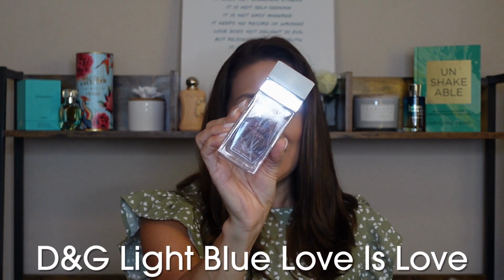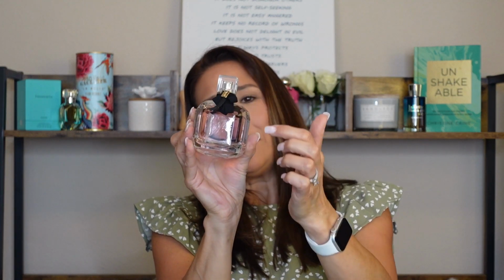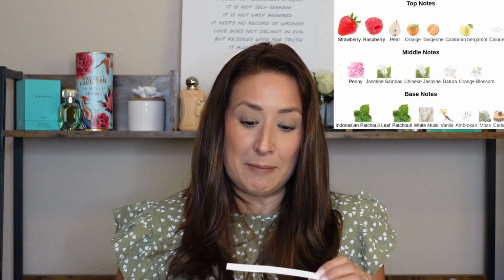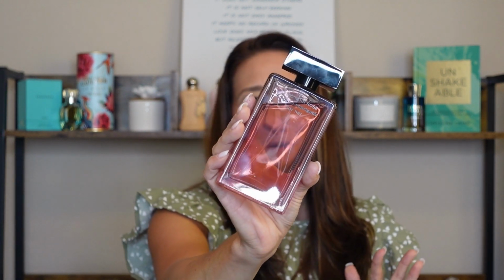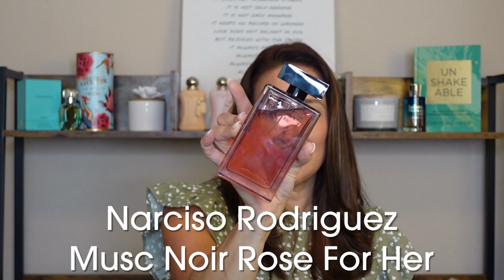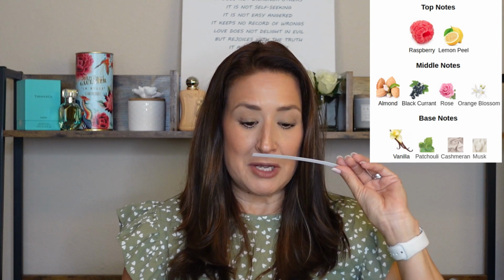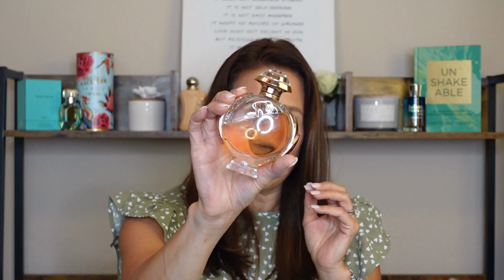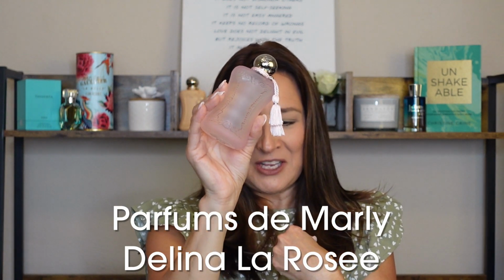BEST WOMEN FRAGRANCES - MY PERFUME COLLECTION - MUST TRY!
Hello everyone!!! In today’s video I share my current favorites in my perfume collection that I can't get enough of!

For those of you new to my channel, WELCOME!!!

XOXO, Velma